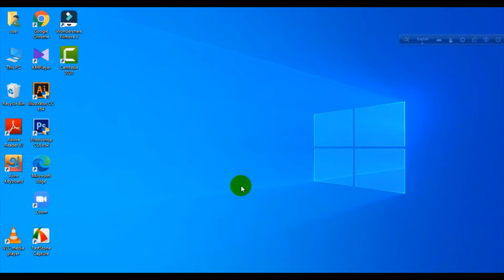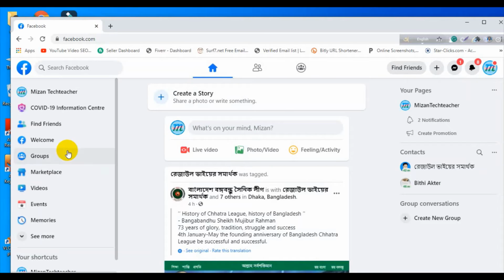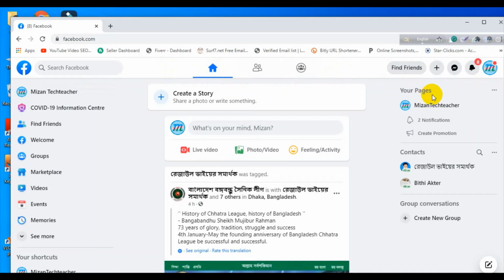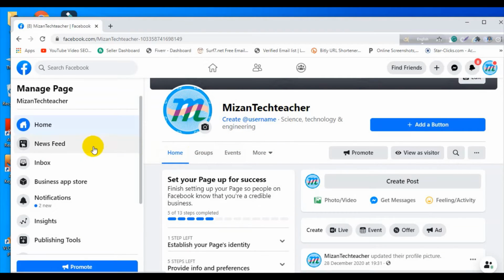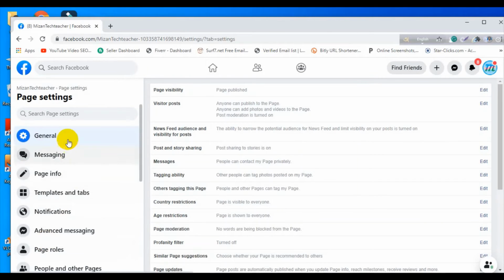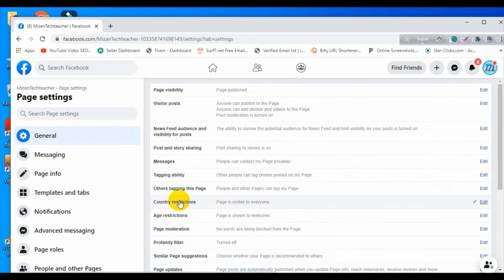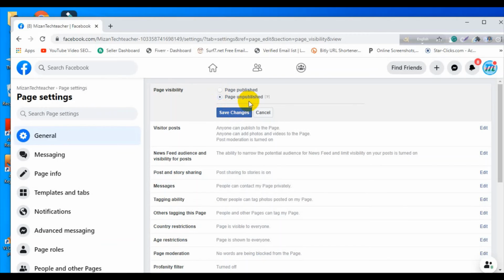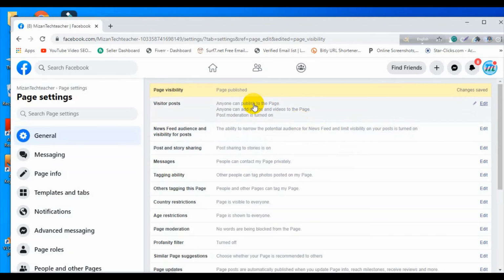How to Make Fb Page Publish or Unpublish|Complete Guideline in English|Mizan Techteacher|Page Set up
Dear viewers, You are watching the video Tutorials of the "Mizan Techteacher" Channel. Here I show you how you can create a modern Facebook account, Facebook page, Instagram account, Instagram page, Twitter account, Linkedin account, Linkedin page, Fiverr account, freelance account, Upwork account, Microworkers account, star click account. Here I also discuss how to create a youtube account and earn money. How to upload a video on youtube and Fiverr. Here you will also get videos about how to do SEO and how to do SEO of your gigs and gigs images for Fiverr. In this channel, you will find tutorials about digital marketing and social media accounts. Here all the video lessons are for your online accounts where you will find your every lesson to be an expert in internet technology like Facebook, Twitter, Instagram, Linkedin, Facebook page, Instagram page, Linkedin page, Fiverr market, freelancing market, Upwork market. In this channel, I will also show you how to create a Facebook group, IMO group, create messenger account, IMO account easily. I will also show you how to set up your social media account. How you can change your WIFI Password and others hidden tips and tricks of your Social Media account. You will also learn how to edit videos using kine master. You will find tutorials about how you can use filmora and Camtasia and other vital video editing software easily and professionally.